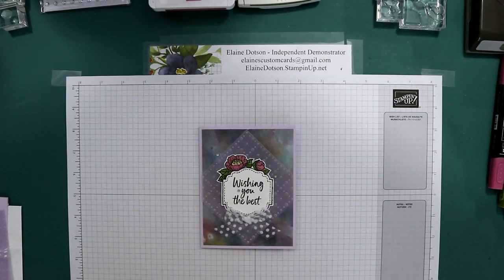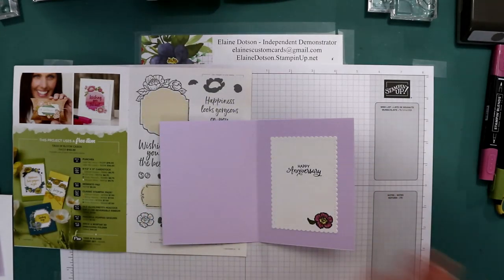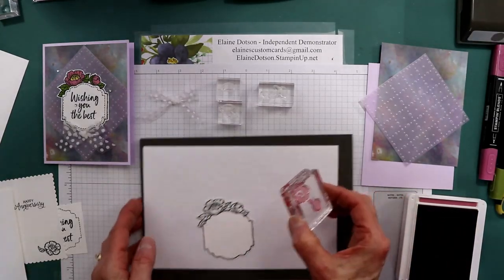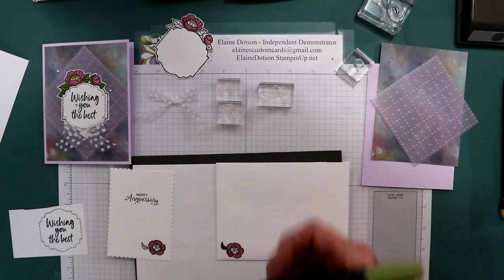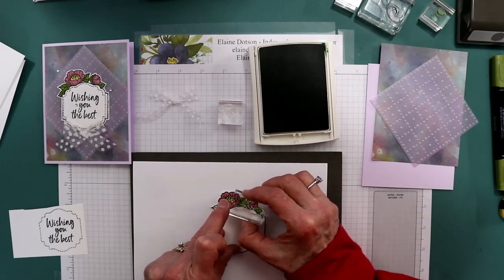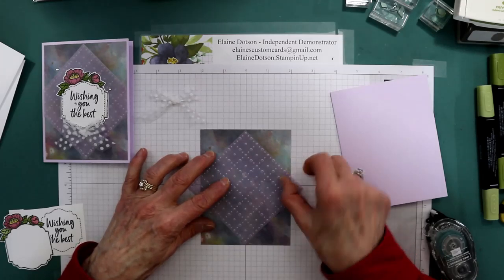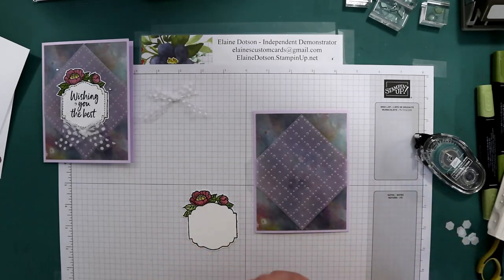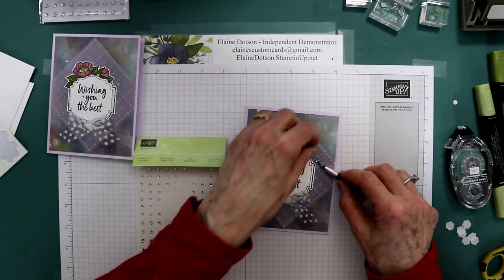Tags in Bloom Happy Anniversary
Elaine Dotson - Independent Stampin' Up Demonstrator

Thinking about joining Stampin' Up? Ask me about the 2020 promotion for joining Stampin' Up. Becoming a Stampin' Up Demonstrator is one of the best decisions I made. For only $99 you get $125 worth of products (free shipping also!), a free stamp set of your choice out of the Annual catalog or the Spring Mini catalog, a Mini Paper Trimmer, and a package of 48 sheets of 6X6 Designer Series Paper that is a sampling of the paper from the Spring Mini catalog.  This is the best time of year to join Stampin' Up! What a deal!

During Sale-A-Bration, which is January 3 - March 31, 2020, I will send you a package of Rhinestones if you purchase $50 or more (before shipping and tax) as a customer on my website.  You will also qualify for a free item out of the Sale-A-Bration brochure.

Let me know if you need something or if you have any questions. I am happy to help.